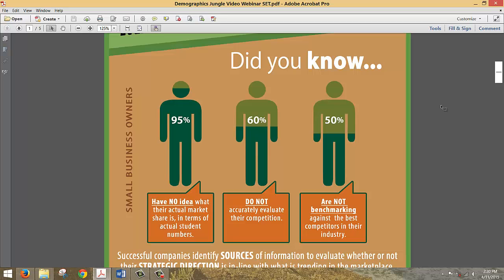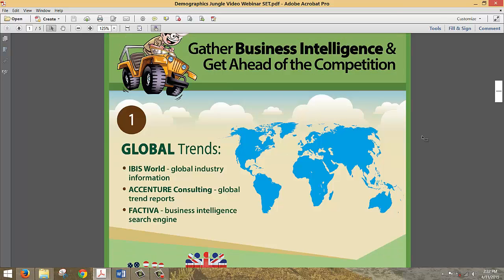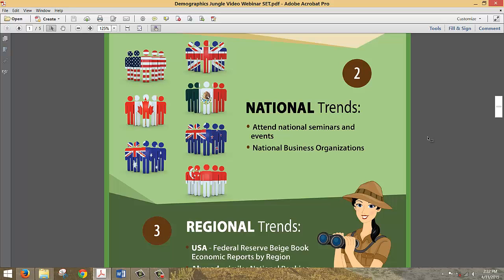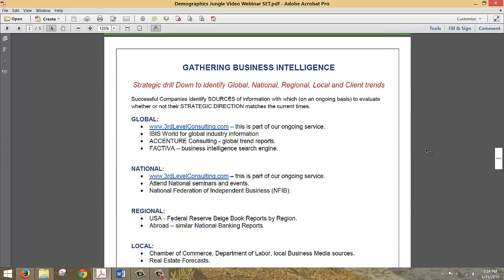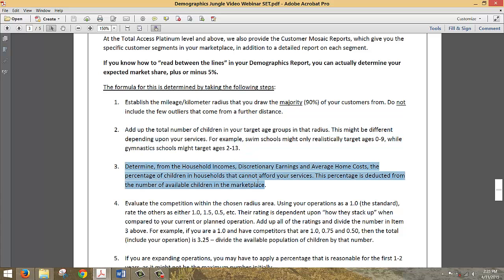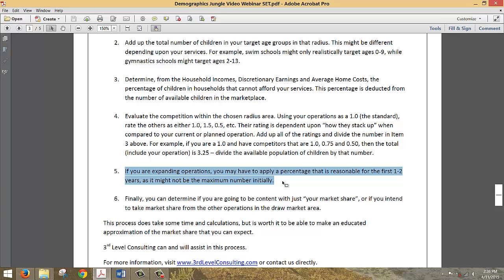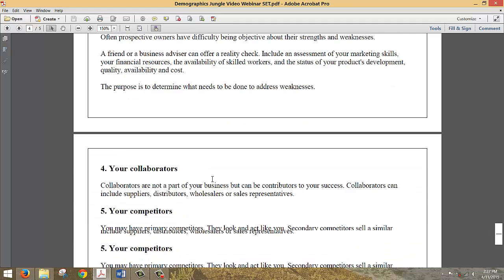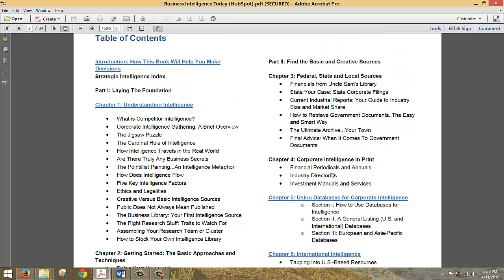Business Demographics Intelligence